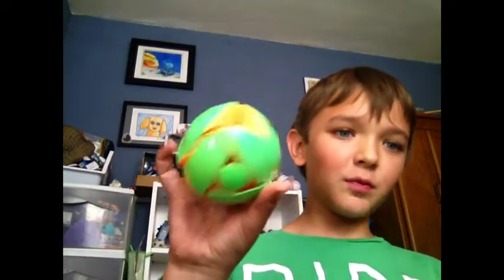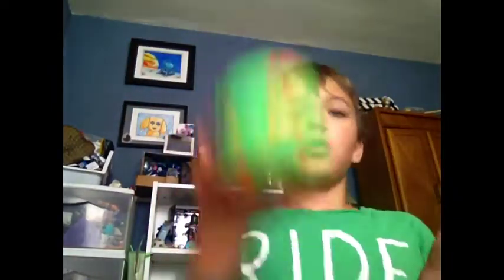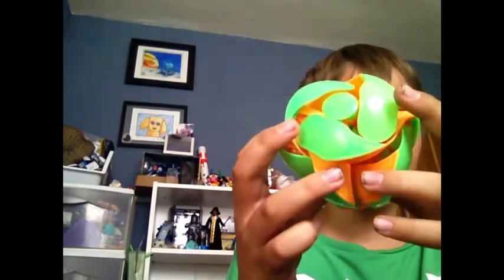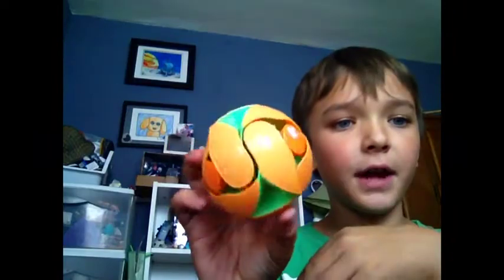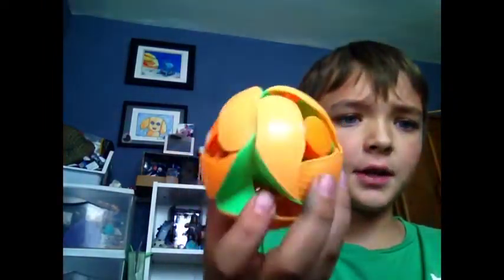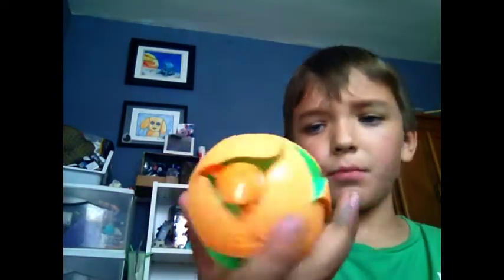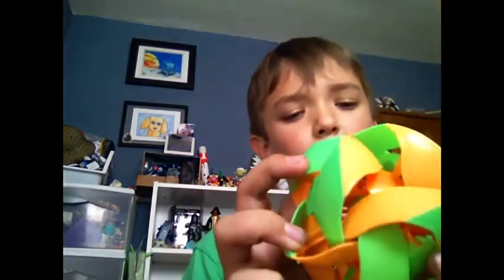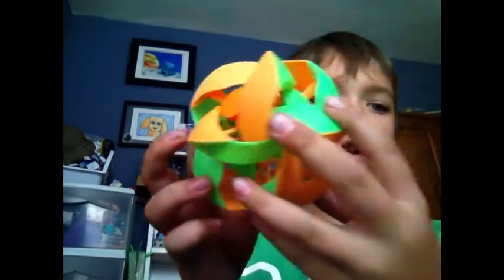Leif's Weird Throw Toy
Toy